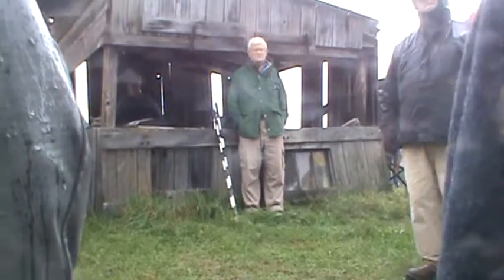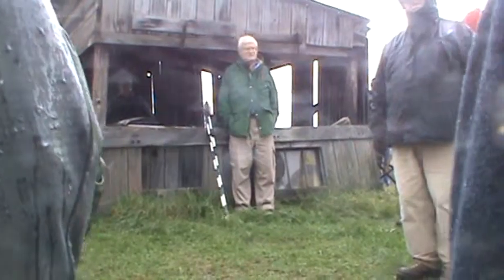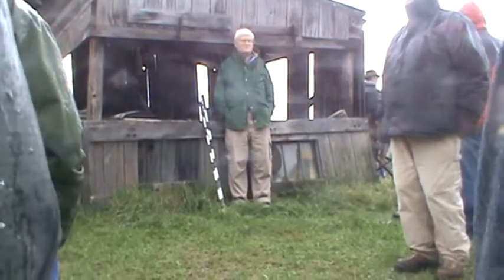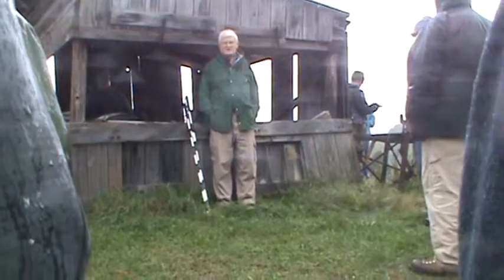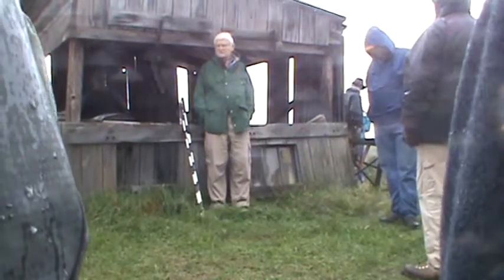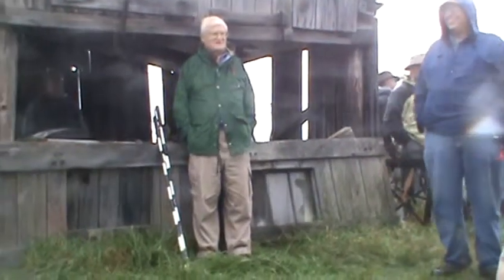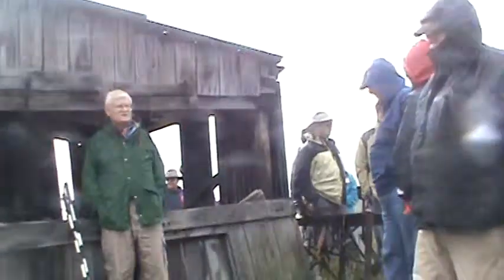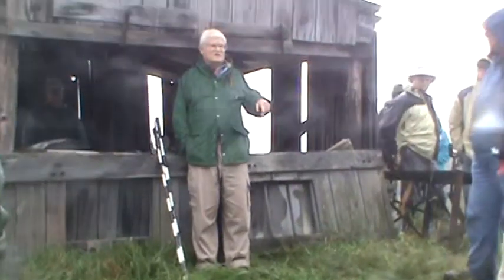Field Conference of Pennsylvania Geologists: 2011 Stop 10: Geomorphology of the Dunkard Basin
The last stop of the field trip at the Myers Farm:
Sevon, W.D., 2011.  Stop 10: Phil Myers farm, in Harper, J.A., ed., Geology of the Pennsylvanian-Permian Dunkard Basin.  Guidebook,  76th  Annual Field Conference of Pennsylvania Geologists, Washington, PA. pp. 326-328.

M2U01192.MPG